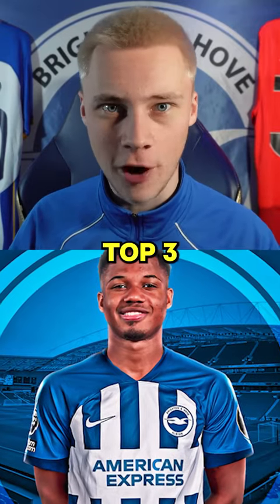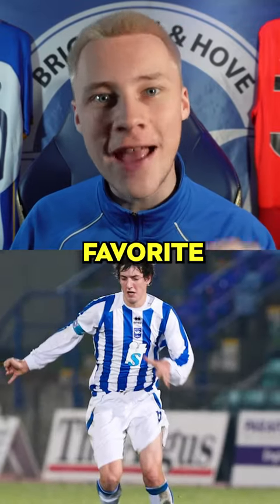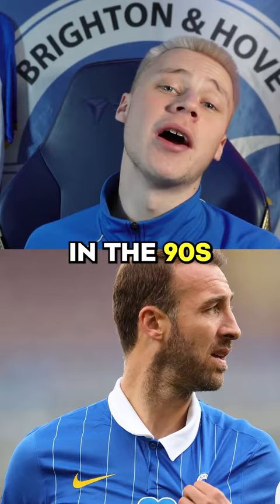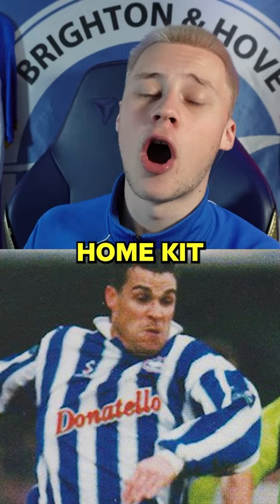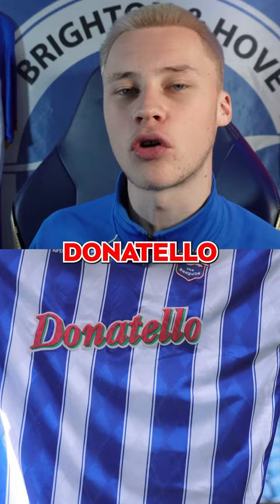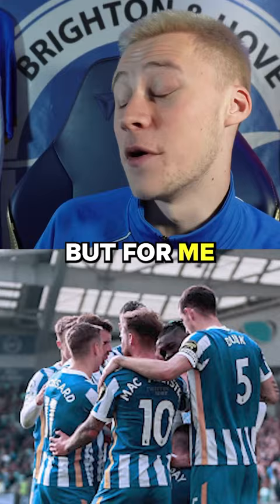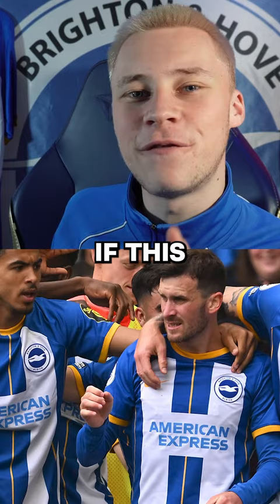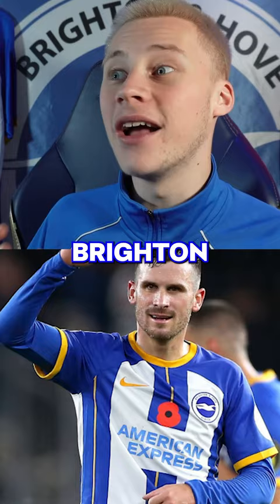These are my top 3 Brighton & Hove Albion home kits of all time!🚨